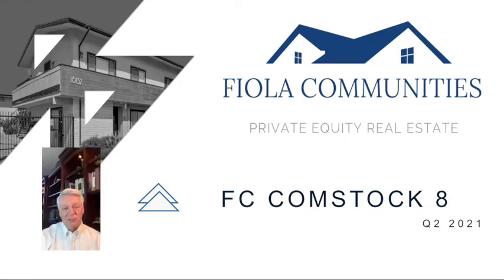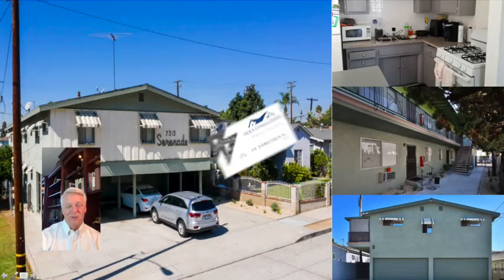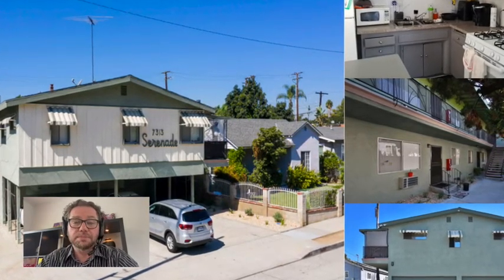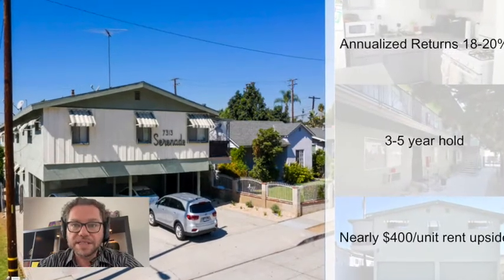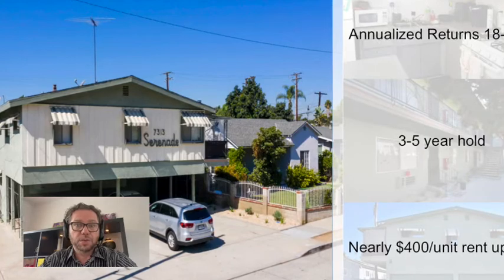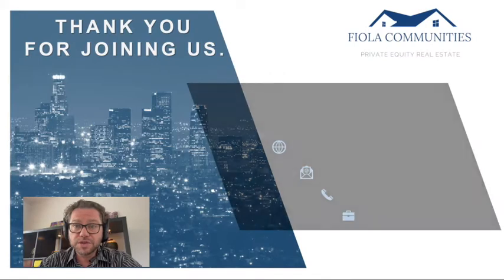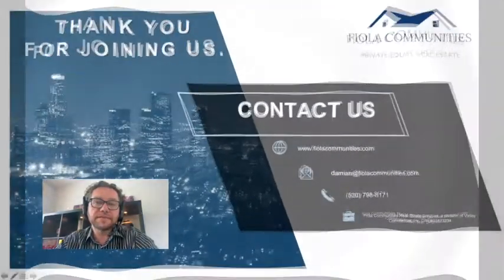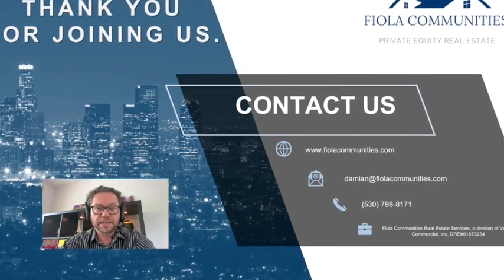Fiola's Amazing New Offering in Whittier, CA [video]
We are excited to share with you our latest offering in uptown Whittier! This will be marking our seventh apartment building in this neighborhood.